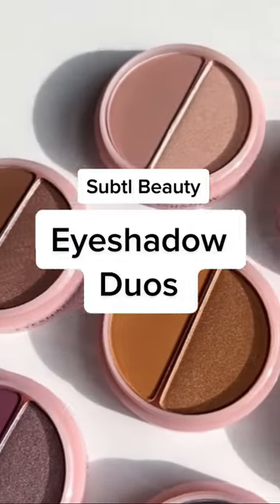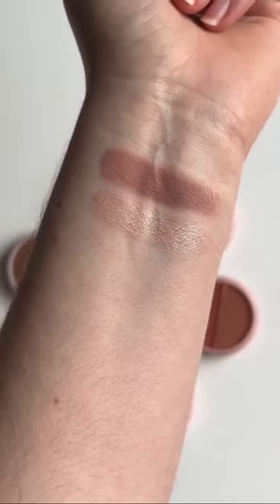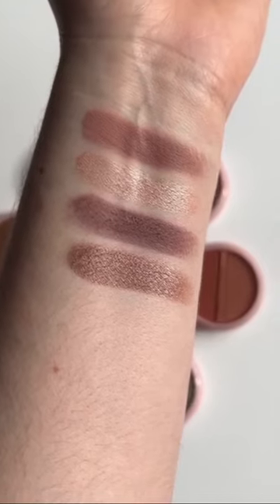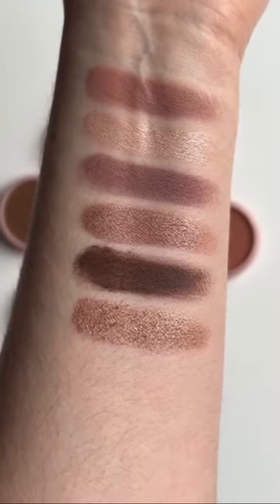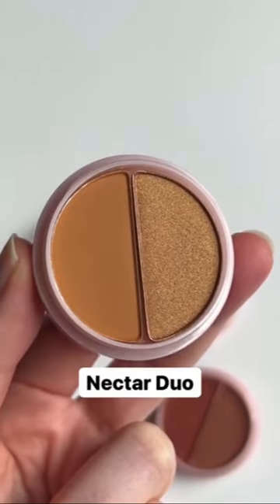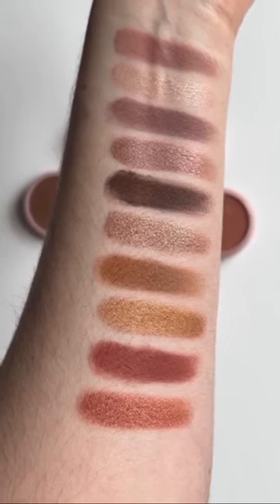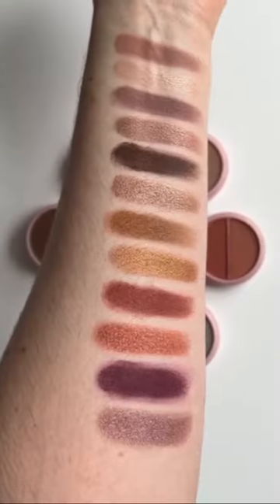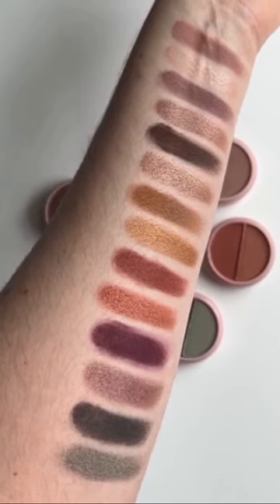Our Best Selling Eyeshadow DUOs